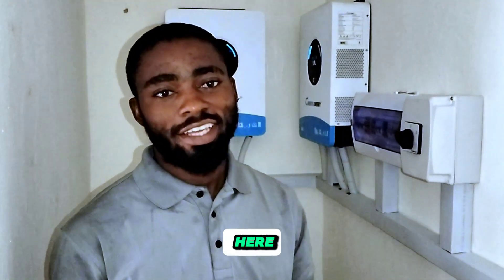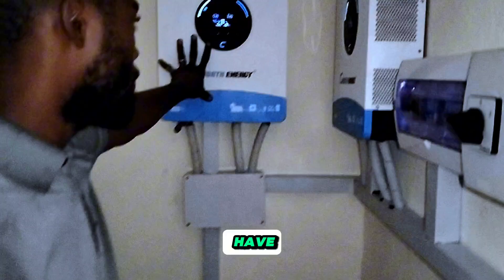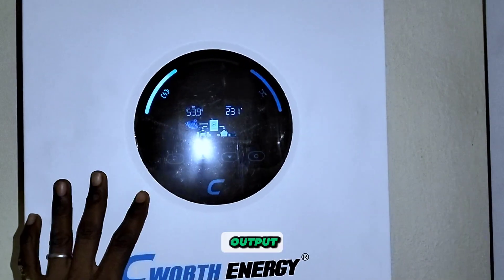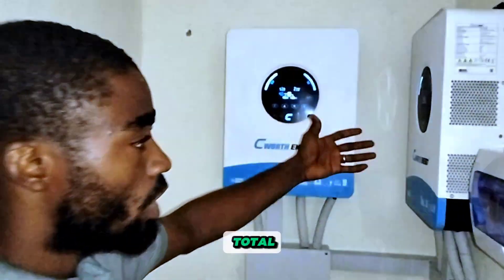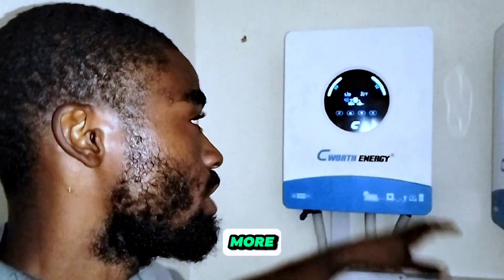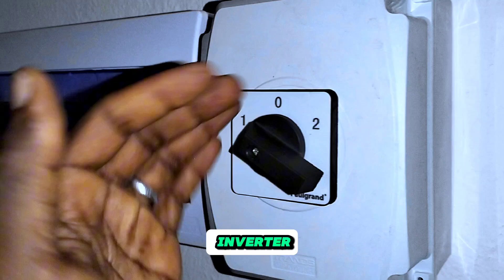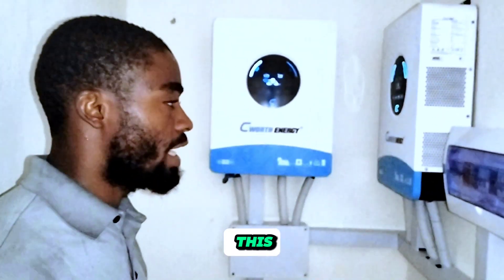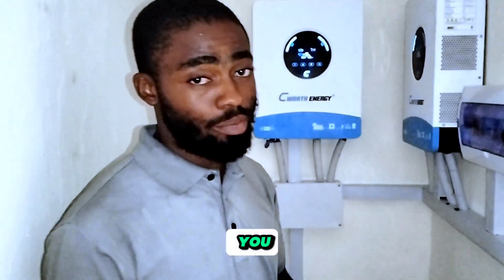paralleling two inverters to have large output.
in this video I gave a little explanation about how we parallel this two inverters to have higher outputs.
what this means is that the two inverters unite as one!.
2 units of 6kw combined to give 12kw with 15kwh battery and 7kwp solar energy system.